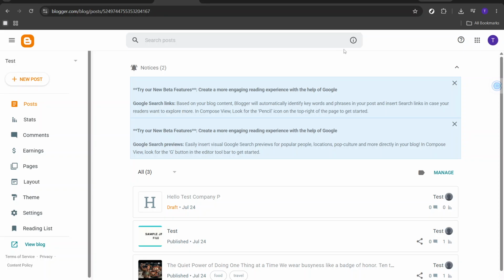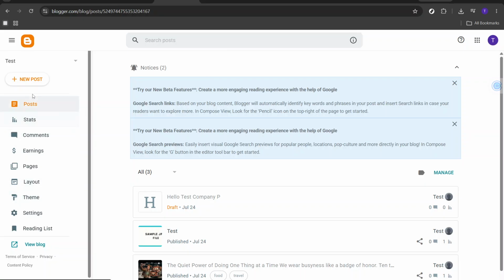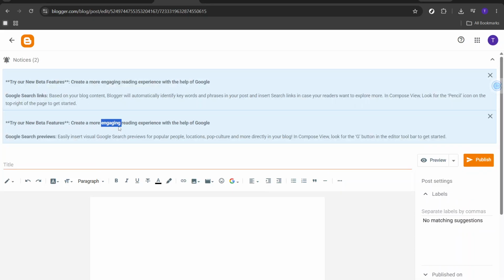How to Install Blogger com Blog